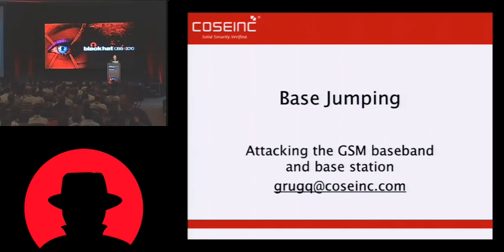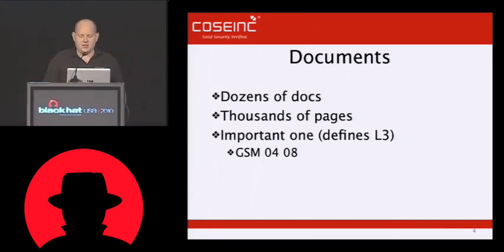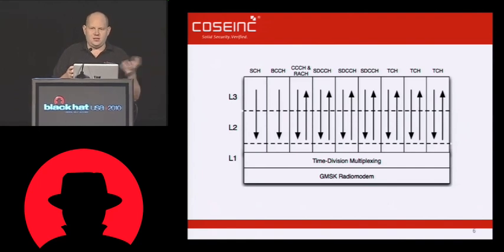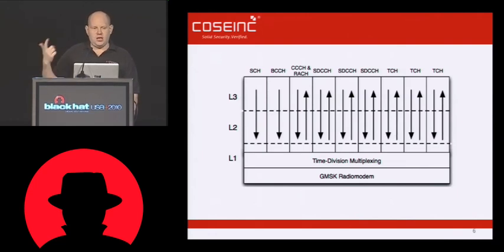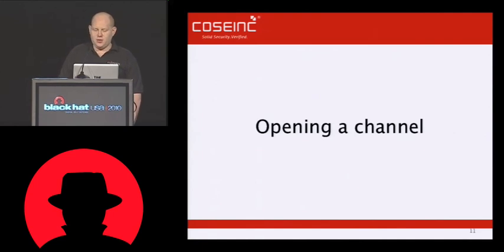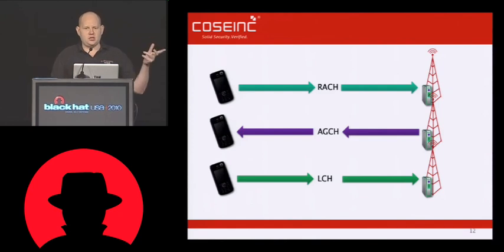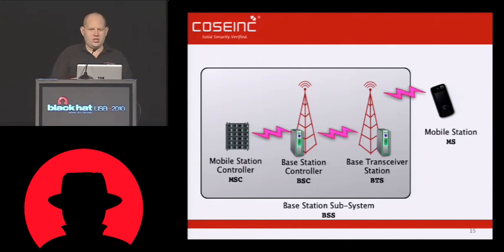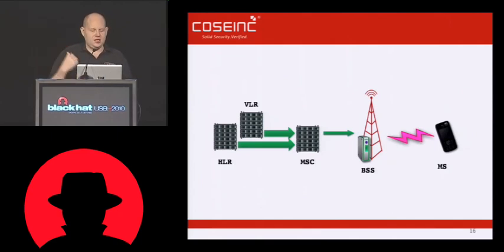Black Hat USA 2010: Attacking GSM Base Station Systems and Mobile Phone Base Bands 1/4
Speaker: The Grugq

Recent technological advances have placed GSM tools within the reach of today's security researchers and hackers. It is finally possible to directly explore the lowest levels of the GSM stack.

This talk focuses on both sides of the GSM network where the users and network directly interact: the Um (air) interface.

The primary technological focus of this talk is on the exposed interfaces between the GSM networks and users. This covers the base station system -- the network components which communicate with mobile phones -- and the base band -- the component of the mobile phone which communicates with the network.

During the talk the two main components of the attack system will be demoed - malicious basestations and malicious basebands. The base station enables fuzzing mobile phone basebands, as well as other attacks. The baseband is used to test GSM network equipment for flaws, as well as exploit backend systems.

Trust us, you'll *want* to turn off your phone for the duration of this talk!